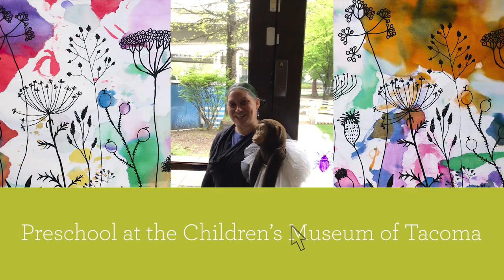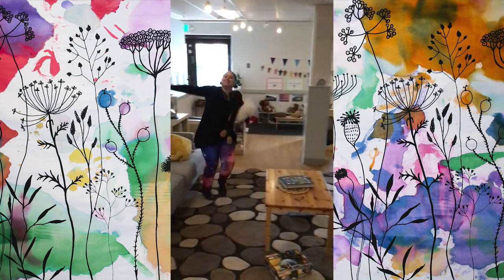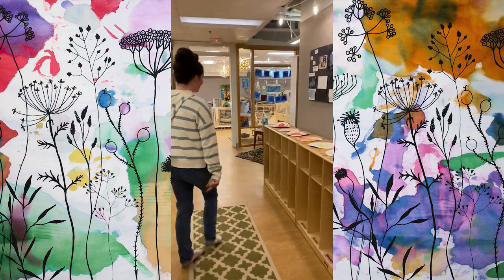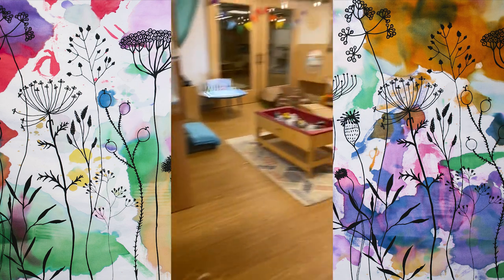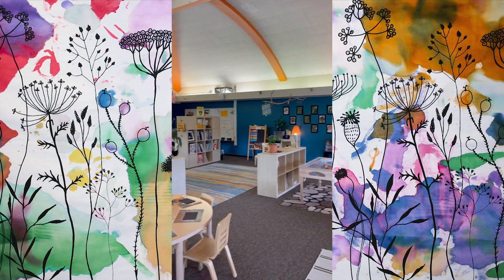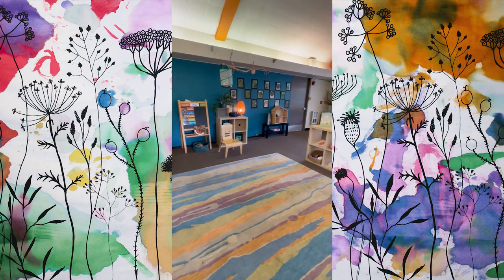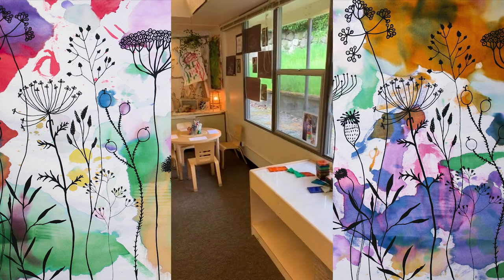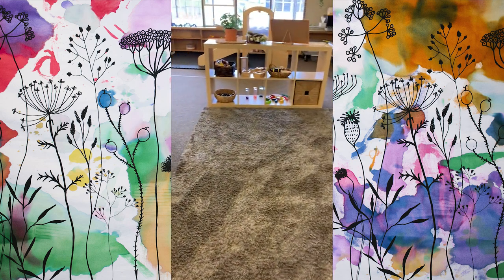Preschool Powered by Play Classroom Tour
Explore the Preschool Powered by Play campuses at the Children's Museum of Tacoma and Hoyt Early Learning Center with several of our teachers! Our relationship-based program supports a child’s encouragement of the natural, playful discovery process, helping prepare children to be confident and eager learners ready for school and their life journey.

Learn more and register for the 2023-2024 school year